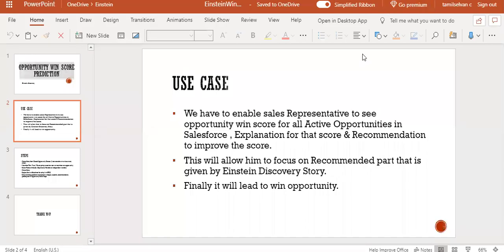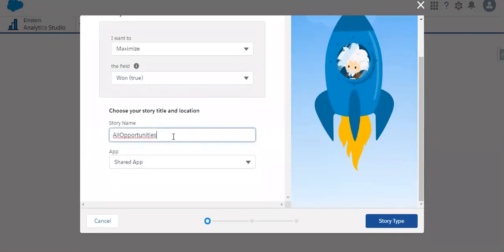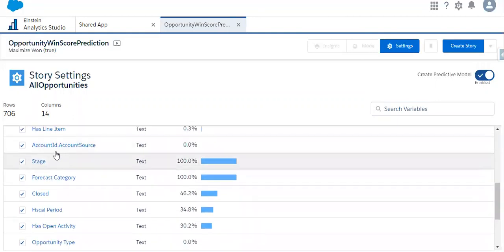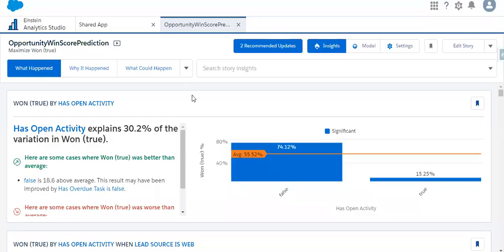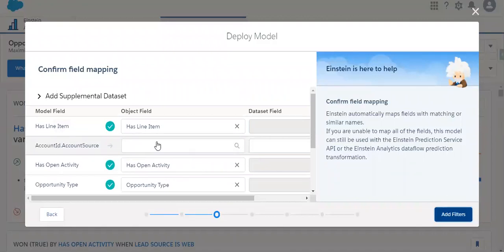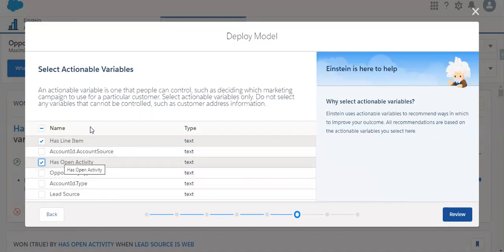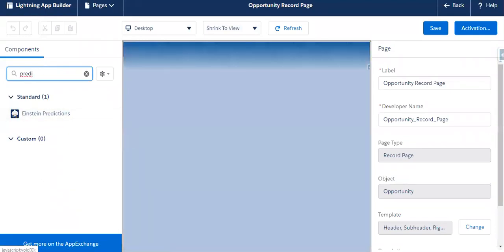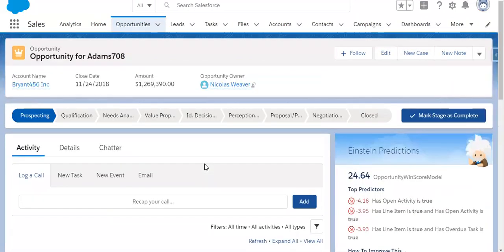Salesforce | Einstein Discovery | Opportunity Win Score Prediction, Prescription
Enabling sales Representative to see opportunity win score for all Active Opportunities in Salesforce , Explanation for that score & Recommendation to improve the score. ​
This will allow him to focus on Recommended part that is given by Einstein Discovery Story.​
Finally it will lead to win opportunity.